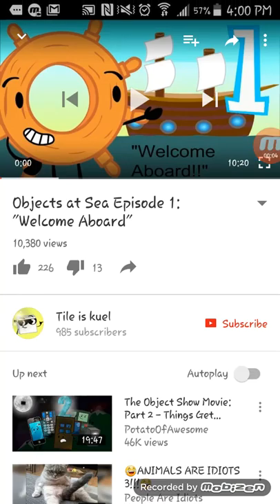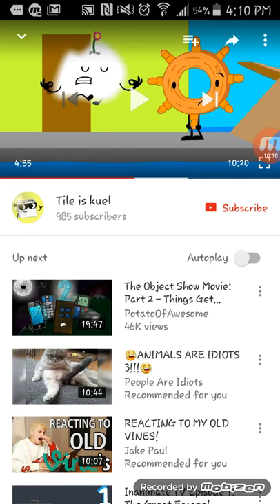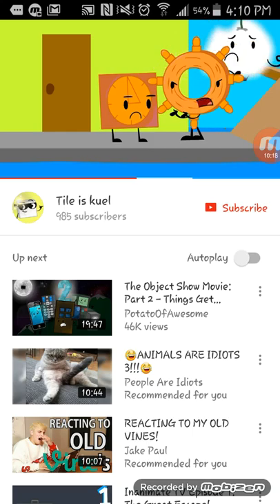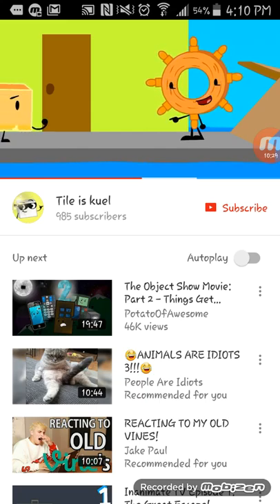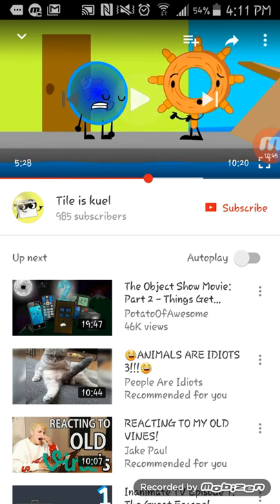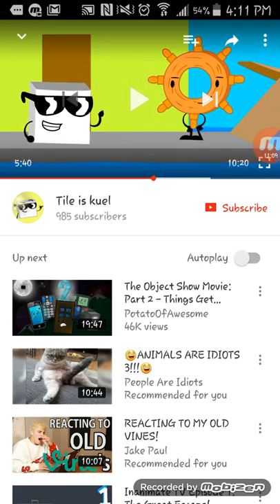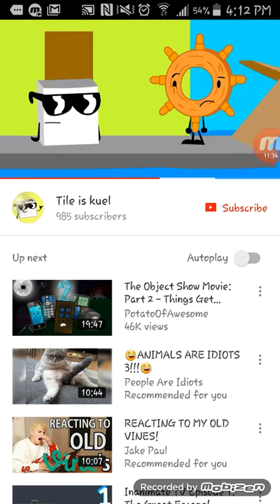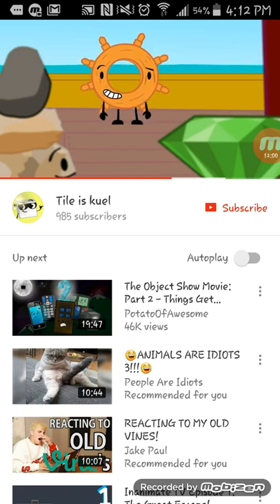Reaction to objects at sea #1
Because apparently I was running out of time I have to make the sequel